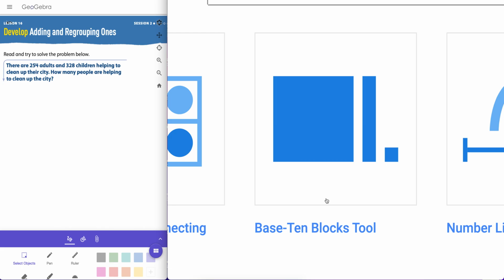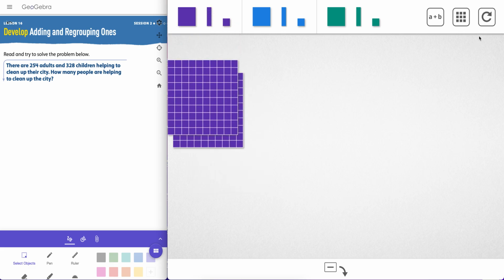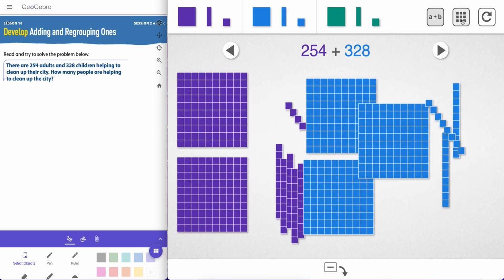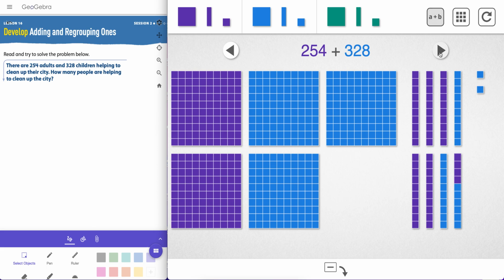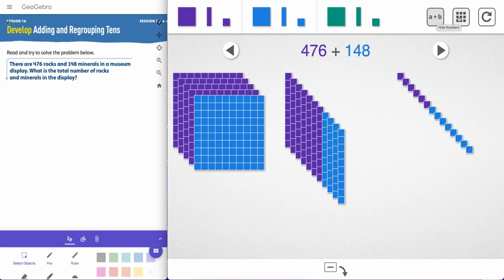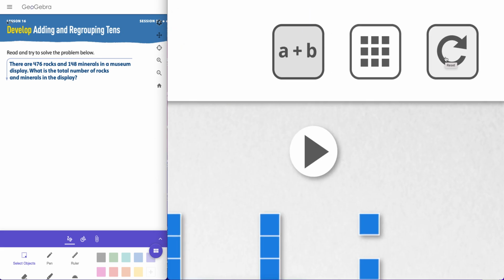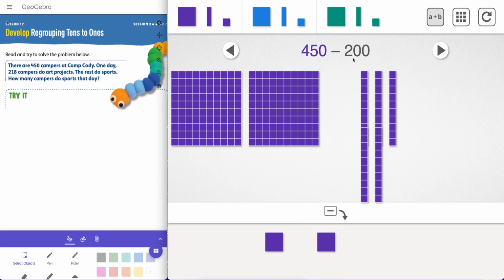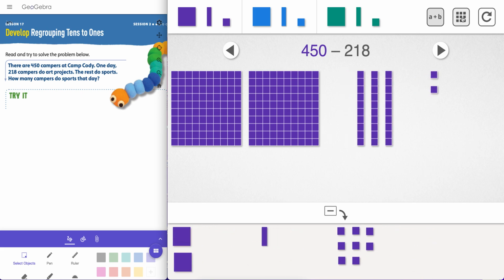How to Use iReady Base-Ten Blocks Tool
Here, we'll learn how teachers and students can use iReady's Base-Ten Blocks tool within iReady's digitial toolkit. These tools are accessible to both teachers and students. Here, we use this virtual manipulative to solve problems within iReady lessons.